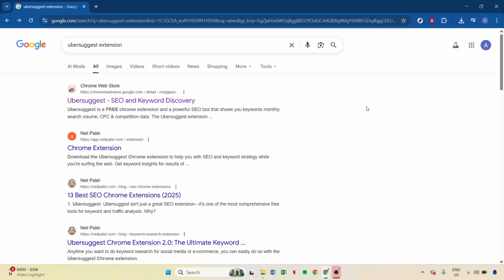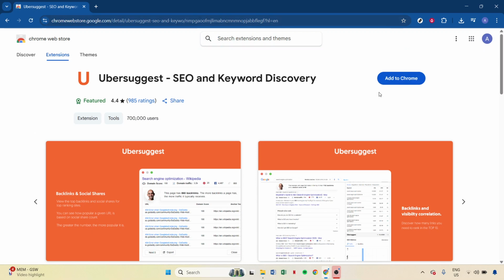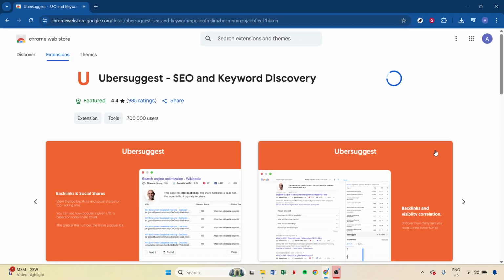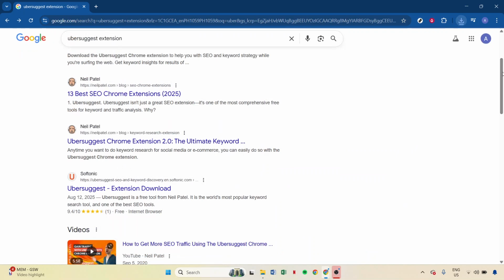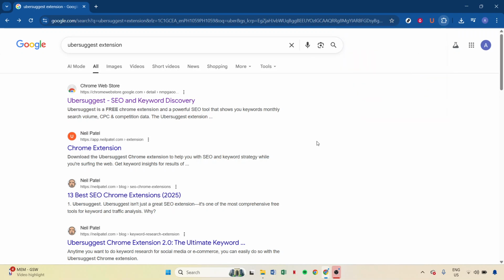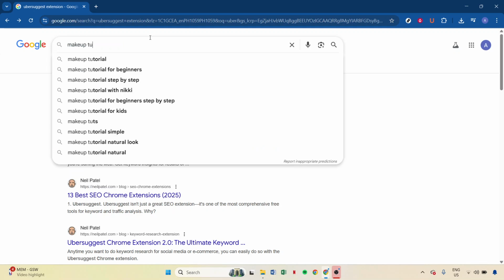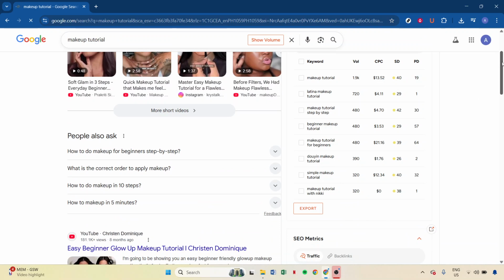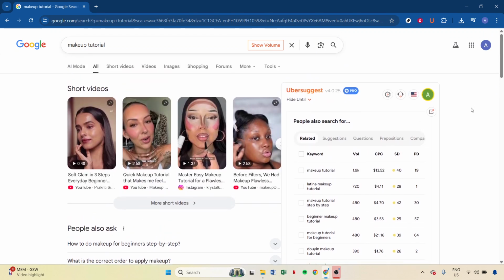How To Install And Activate Ubersuggest Extension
Want to supercharge your SEO workflow directly from your browser? In this video, I’ll show you step-by-step how to install and activate the Ubersuggest extension so you can analyze websites, research keywords, and track competitors with ease!

💡 What You’ll Learn in This Video:

How to install the Ubersuggest browser extension

How to use it for keyword research and SEO analysis

Tips to make the most of Ubersuggest features

✅ Perfect for bloggers, digital marketers, and website owners who want to improve SEO efficiency and grow their online presence!